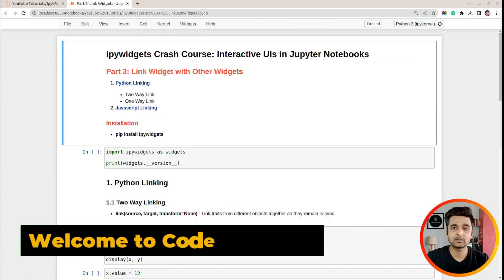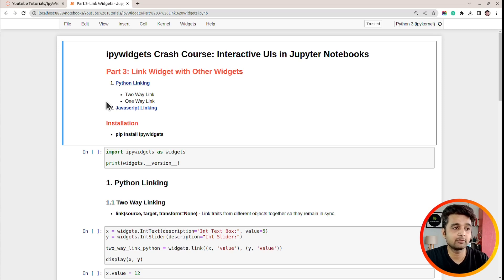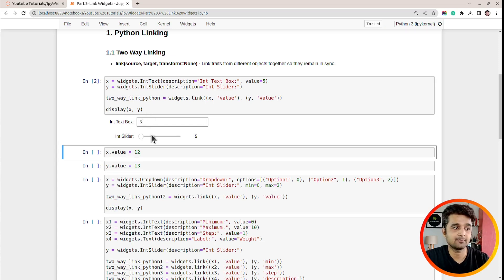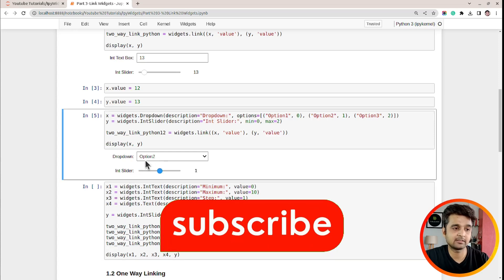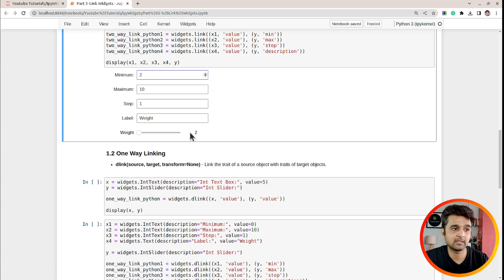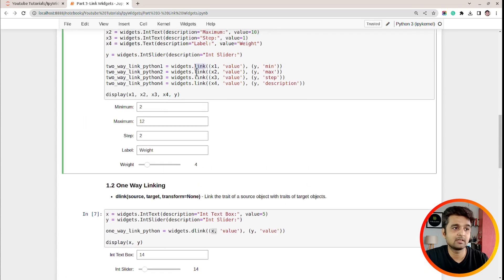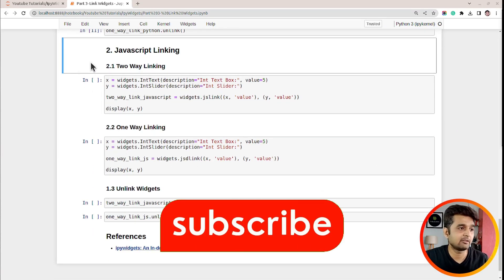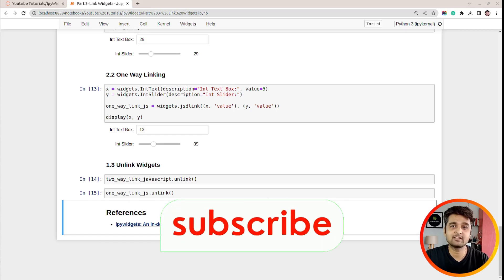Part-3 Link Widgets | ipywidgets Crash Course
Hi, My name is Sunny Solanki and this is the third video of my series on the Python library "ipywidgets". In this ipywidgets tutorial, I explain how to link widgets so that when the value of one widget is updated, the value of the second widget also changes. This can be useful when you want to synchronize widget states.

Important Chapters:

0:00 - Intro
2:03 - Python-based Linking
2:12 - Two-Way Linking
7:20 - One-Way Linking
9:16 - Unlink Widgets
9:59 - Javascript-based Linking
10:10 - Two-Way Linking
10:54 - One-Way Linking
11:20 - Outro